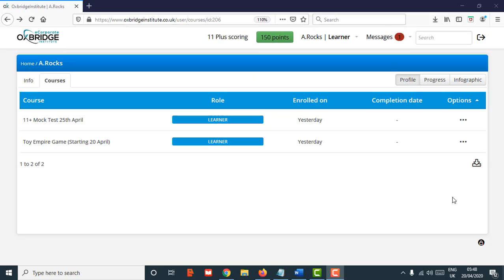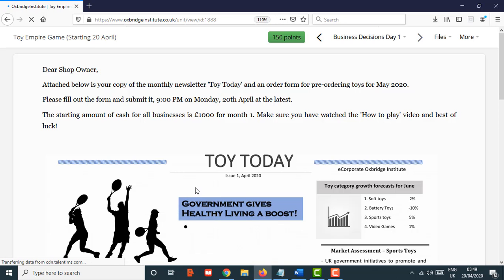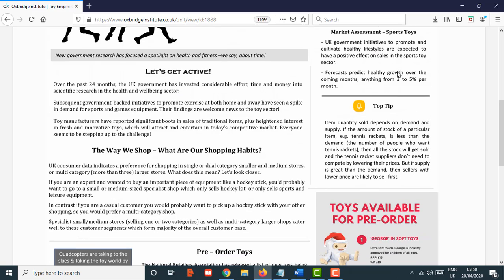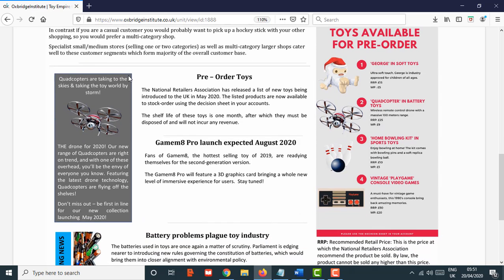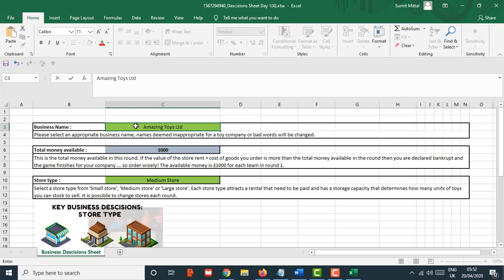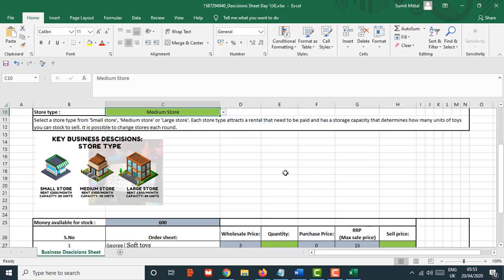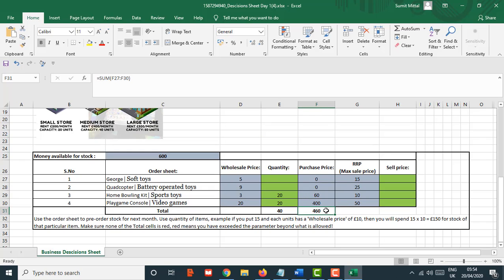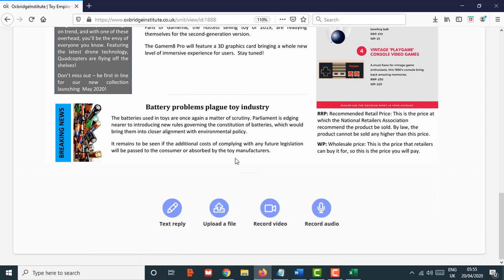How to play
How to play Toy Empire